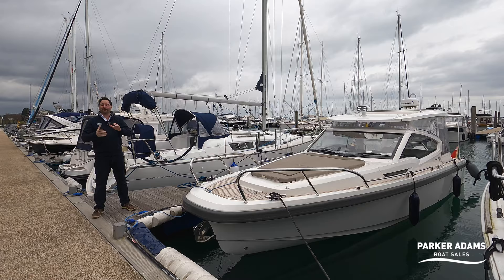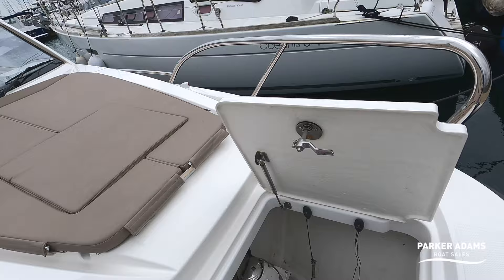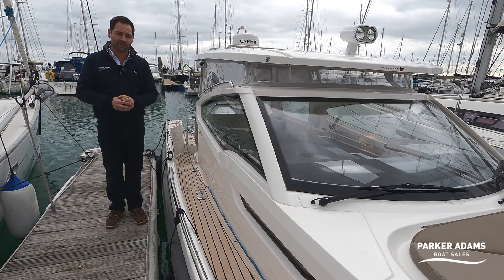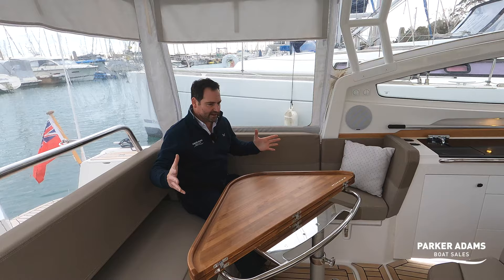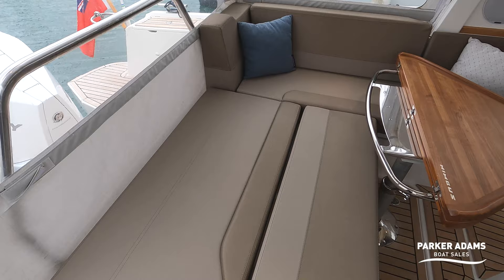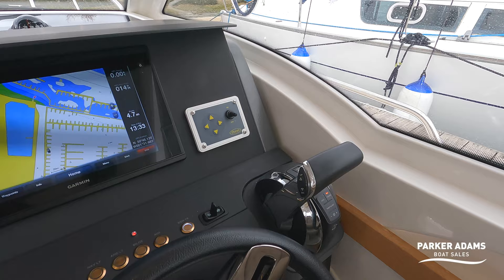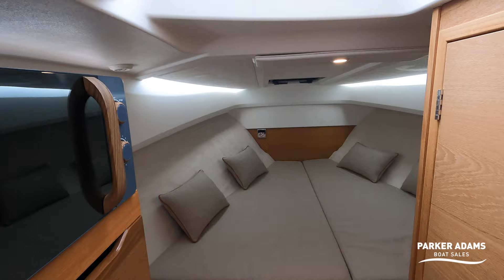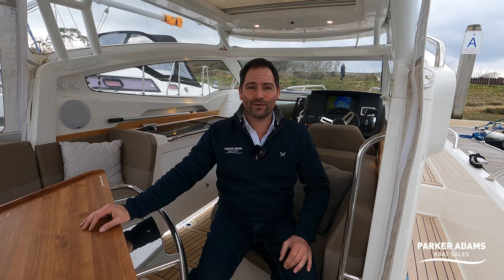Nimbus W9 Walkthrough Tour - Motor Cruiser Weekender and quality boat - Awesome Axopar Competition!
The Nimbus W9 is a really special boat and we are really proud to be marketing this lovely 2019 example.She is fitted with the stunning Mercury Verado 300 in the upgraded white cowlings to match the boat. The boat is a true weekender unlike some of the competition in this market which can be aimed at more of a day boat with occasional accommodation.

The W9 is very different with a large cockpit and still great space down below for accommodation and the heads compartment.

She is fitted with a stunning array of extras that makes this one of the best equipped W9’s on the water.

These extras include:

Webasto Warm Air Heating
Bowthruster
ZipWake Auto Tab System
Electric T-Top
Ski Pole Frame
Bow Sunbathing Cushions
Stainless Anchor and Chain
Full Teak Cockpit and Side Decks
Underwater lights
Courtesy LED Lighting Package
12” Garmin Plotter
Microwave

This was the first W9 we have been on and you cannot help but to be impressed by the quality of the boat and the look and feel of every facet of the design. Viewing is highly recommended.

Words here from the Nimbus

The W9’s hull is long, with a sharp bow section and a relatively flat hull at the stern. The Nimbus development team has purposely made every effort to maintain a low center of gravity and to obtain a beneficial length to width ratio that causes the boat to take a certain wavelength and cover the ocean safely. The new hull makes the W9 fast, with a maximum speed of +40 knots.

“Our aim was to ensure that the boat was secure and harmonic at all speeds, especially between 20-35 knots, and also have a minimal planing threshold. Those who have test driven the W9 up to now have experienced precisely that. The fact that – due to its excellent balance, stability and well-defined flair – the boat remains extremely dry without excessive spray, only increases the sense of security. It certainly feels as if we’ve succeeded,” says Mats Jacobsson, Technical Director at Nimbus.

“We realise the importance of meeting the needs of a larger target group by offering boats with great flexibility for various areas of use, based on a single platform. As things look today, these needs vary from long, year-round transportation in northern Norway to short, speedy day trips in the Mediterranean, and everything in between. We are also aware that engine requirements vary depending on the intended use. This is why the customer themselves can decide between a diesel or petrol inboard engine or an outboard engine,” explains Jonas Göthberg, Commercial Director at Nimbus.

Functional design executed with care

The W9 features the prize-winning Nimbus Sidewalk design. This provides the boat with generous space for its size and also makes it safe to move around the boat and foredeck. Clear walkways around the entire boat increase safety and provide a sense of security both in port and at sea.

The bow design is new and is the result of a desire to draw out the water line as far as possible to achieve the desired cruising characteristics. The bow angle facilitates an integrated front anchor winch and reduces the risk of collision when docking on rocks.

The cockpit provides protection for everyone on board with its large window screen. The interior layout and furniture arrangement is specially designed for social activities and entertaining in a variety of situations. One significant asset of the W9 is the unusual ease with which it can change use, for example when it’s time to take a dip after a meal on board.

“On many boats, it can often be complicated to change from one activity to another, requiring lifting, clearing away, screwing and unscrewing components and removing or putting out cushions. Aboard the W9, only a few simple actions are required to change the boat’s function from a dining area to sunbathing and swimming activities,” says Joacim Gustavsson.